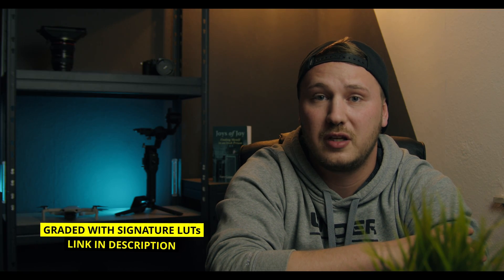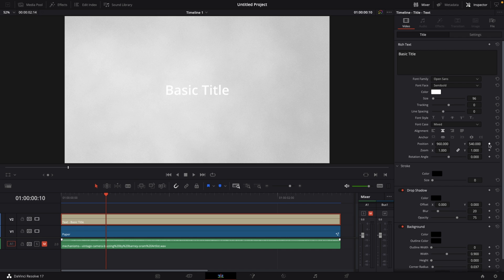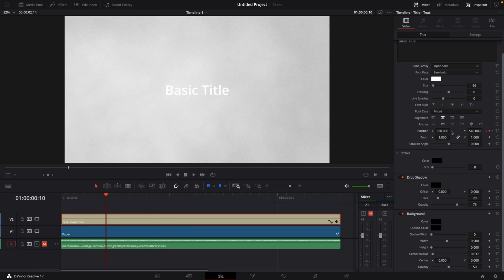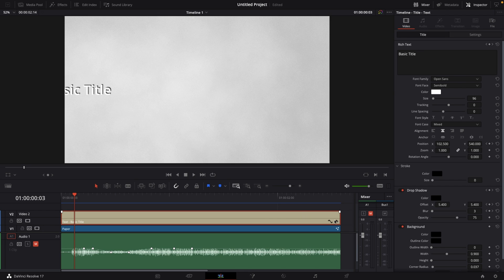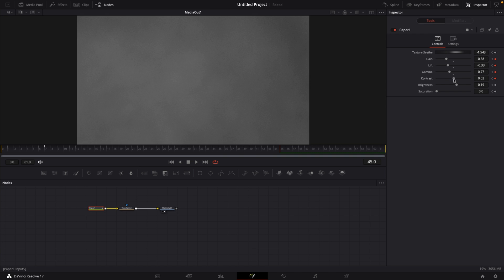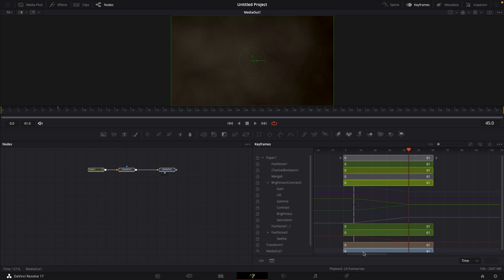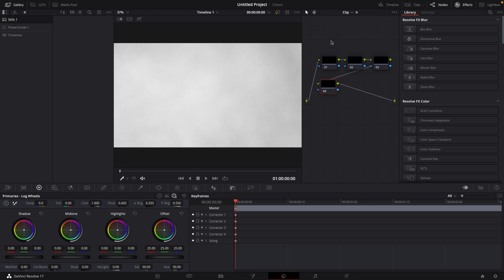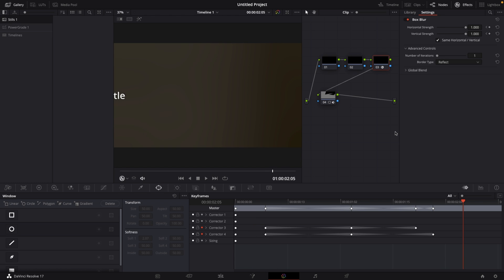Understanding THIS will improve your edits! // DaVinci Resolve 17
Understanding what keyframes are and how they work might be a little tough for you! Don't worry, in this DaVinci Resolve 17 tutorial I'll walk you through what keyframes are, how to set keyframes and how to modify them! This is a basic guide to understand how to use them! Of course things get a little more advanced when we tap our toe into graph editors, but once you understood the basics, learning the advanced techniques will be a breeze!

FLASH SALE ON MY WEBSITE! LAST CHANCE TO GRAB SOME ITEMS! WEBSITE WILL BE REVAMPED MID-APRIL AND SOME ITEMS WILL BE DISCONTINUED!